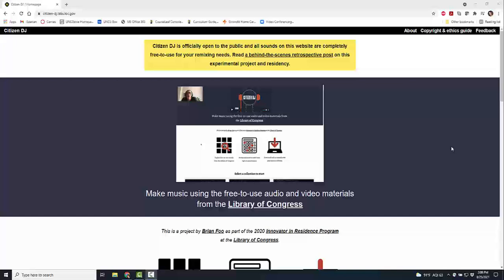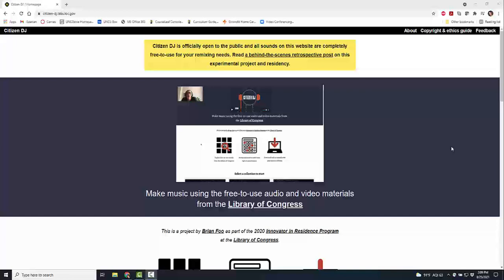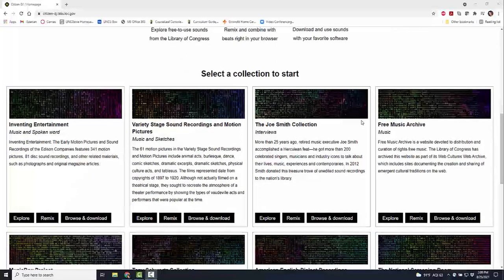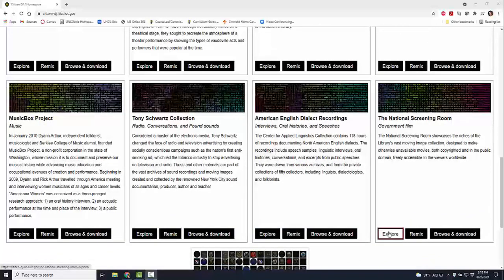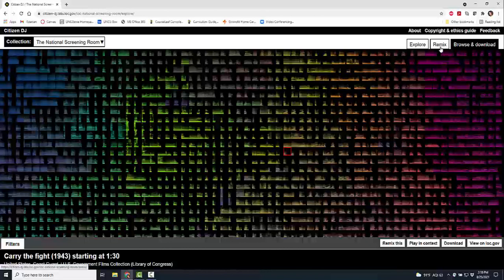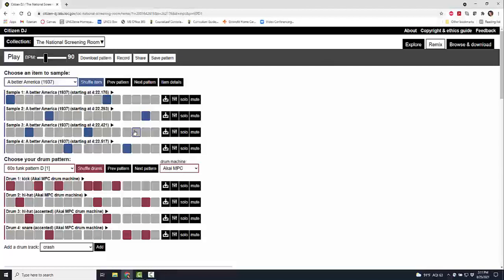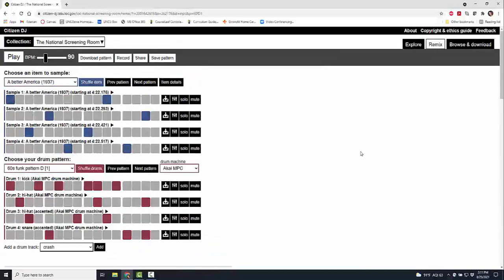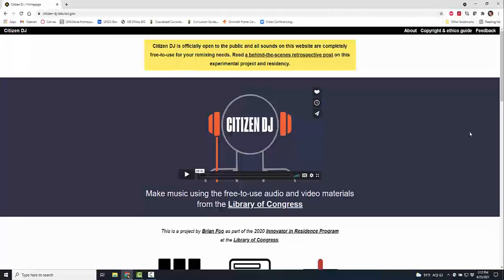Citizen DJ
Learn all about Library of Congress' Citizen DJ remixing lab in this short video.